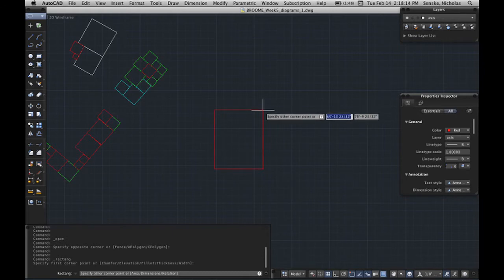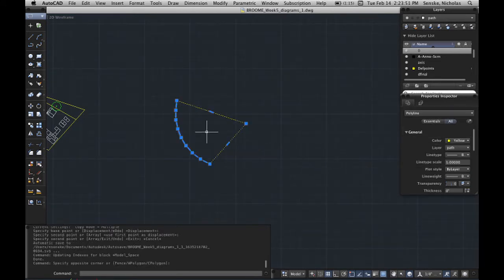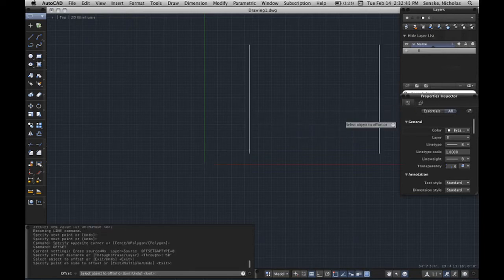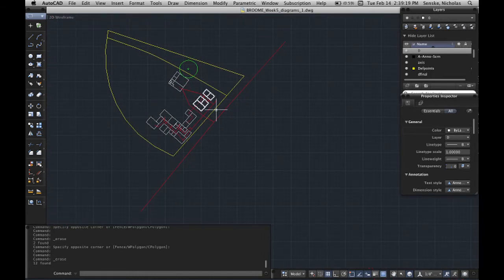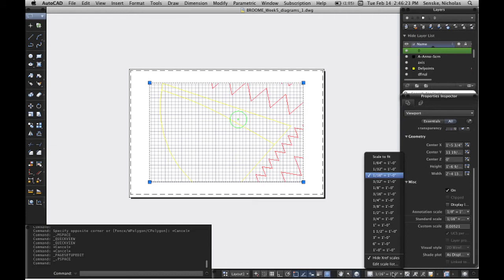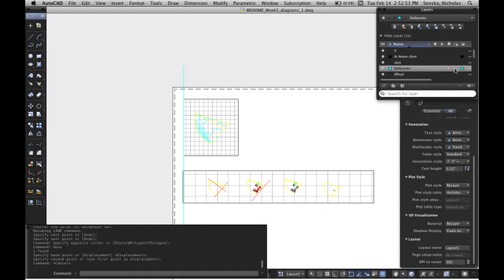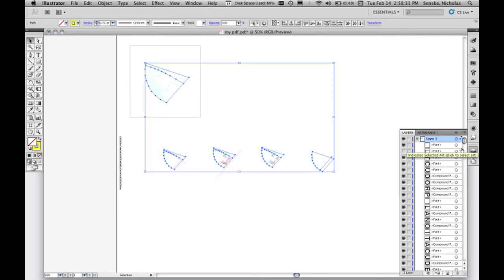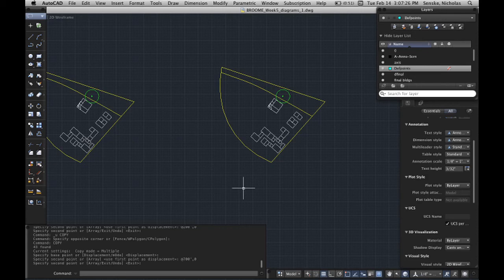Digital Fundamentals - Week 6: Autoad Diagrams and Layout, Export and Printing in Illustrator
This video covers basic measured drawing techniques, scaled layouts, and basic plotting procedures in Autocad.